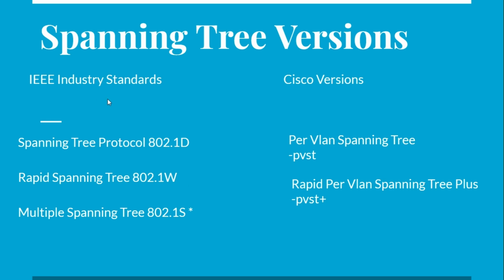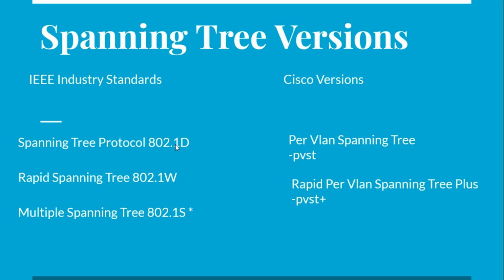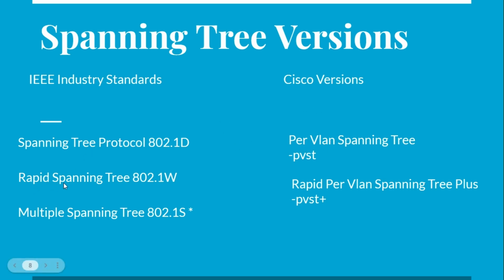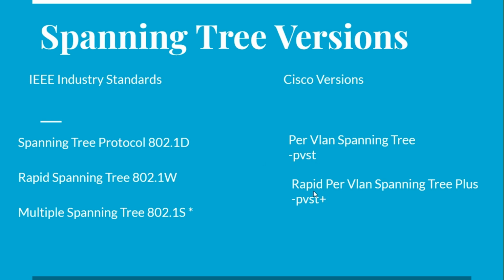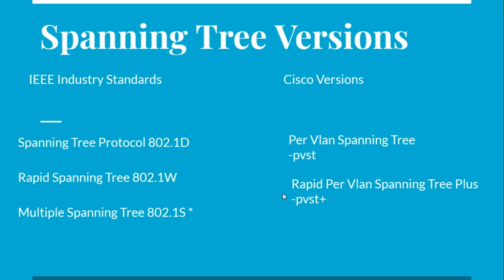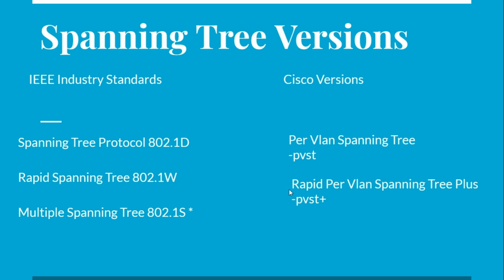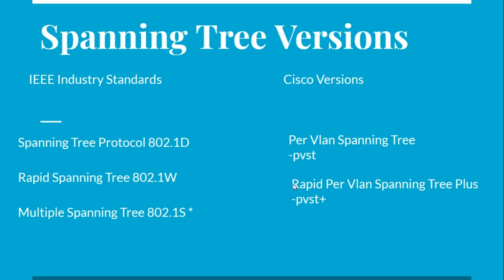Overview of Spanning Tree Versions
In this video we discuss the different types of Spanning Trees. Its a quick and simple overview, the big difference to notice is that there is an industry standard and there is a cisco standard.

As of now, the most common spanning-tree versions are Multiple Spanning Tree protocol 802.1s and PVST+ Rapid Per Vlan Spanning Tree plus.